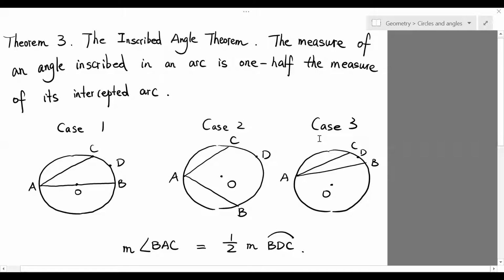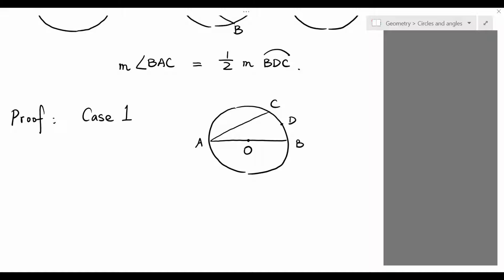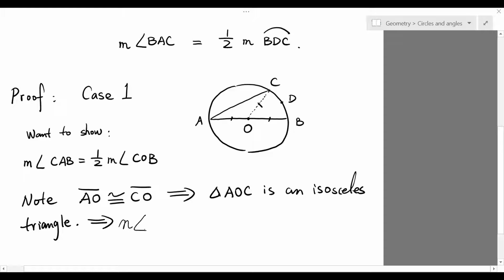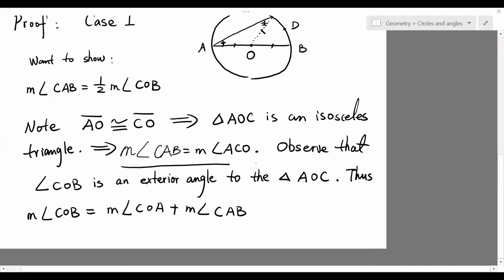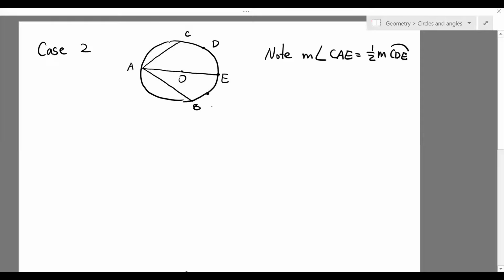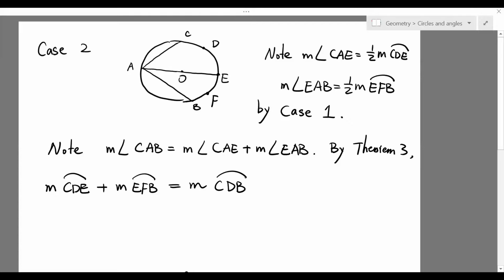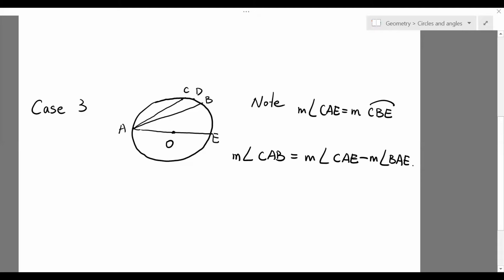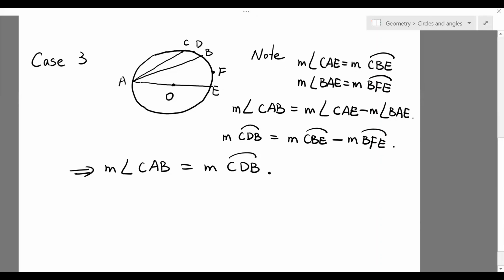The Inscribed Angle Theorem, Euclidean Geometry, Angles and Circles, Part 2